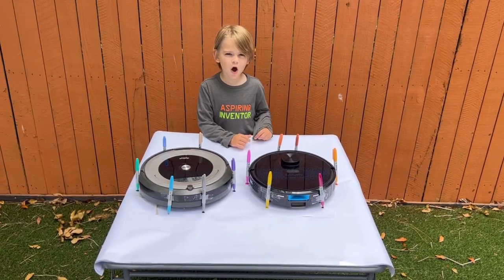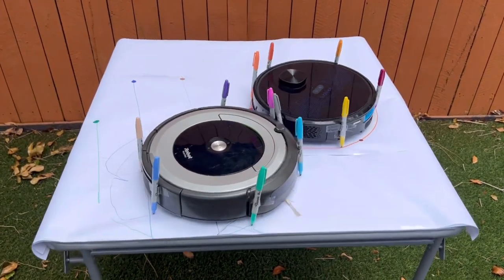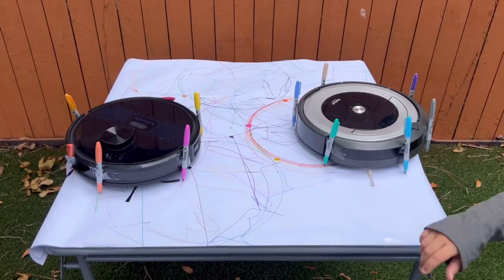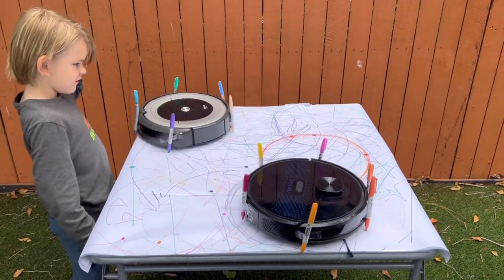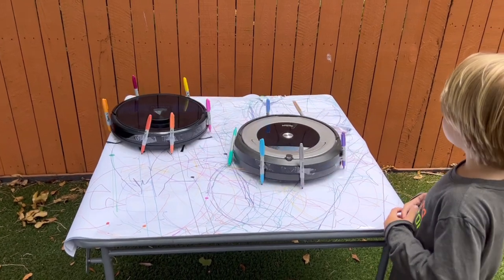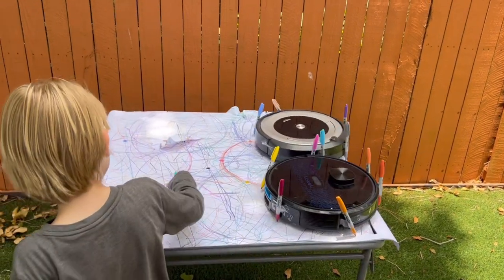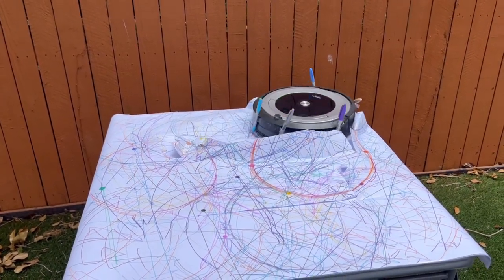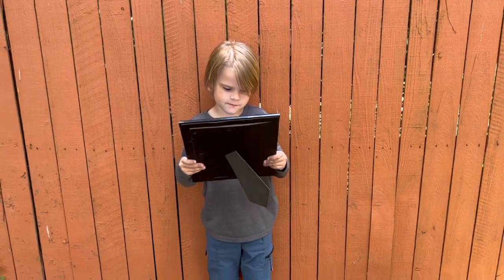Can Robot Vacuums create Art???? 🌈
Today, we did some Roomba Art!! We attached a bunch of sharpie markers to the Robot Vaccums and created some artwork!!